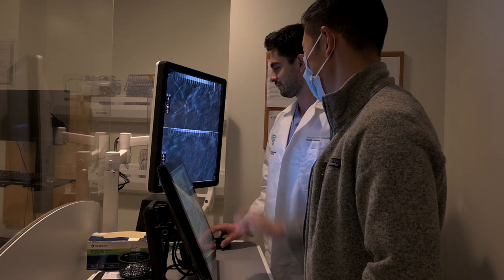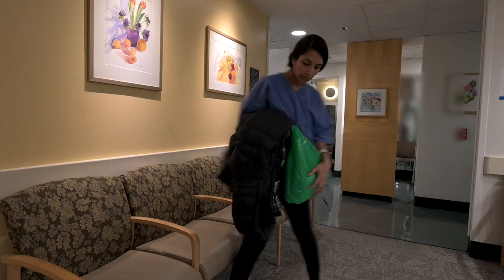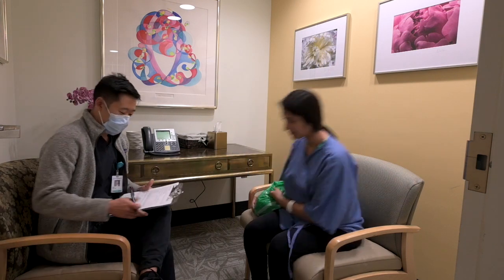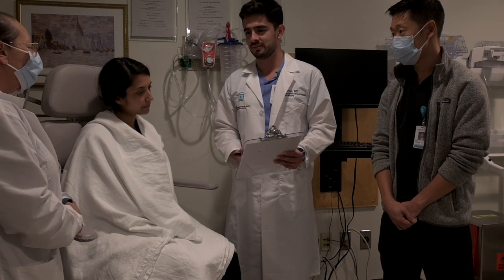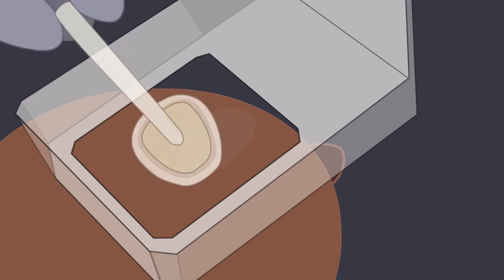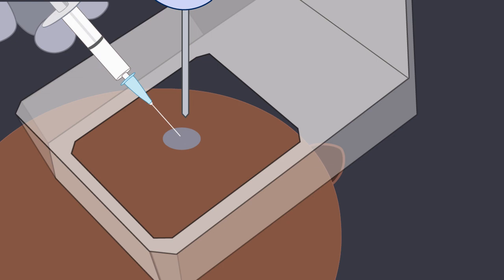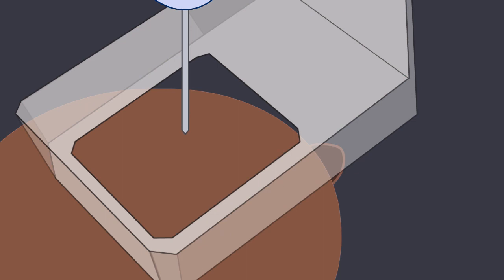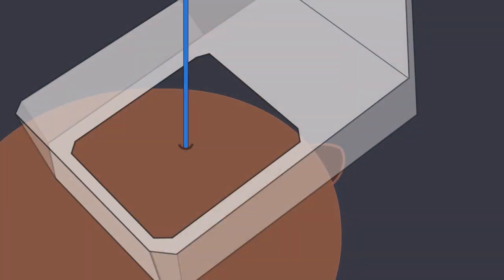What to Expect During a Stereotactic Breast Biopsy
A breast biopsy is a standard procedure that involves using a thin needle to remove a small sample of breast tissue. This sample is then examined to check for the presence of cancer. At Mass General Brigham, highly trained breast radiologists conduct these procedures, prioritizing patient care.